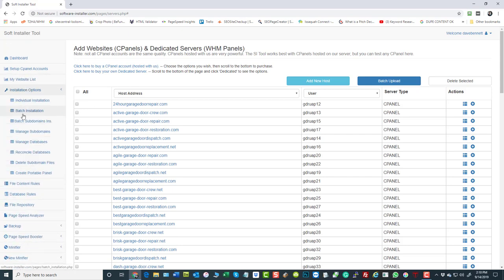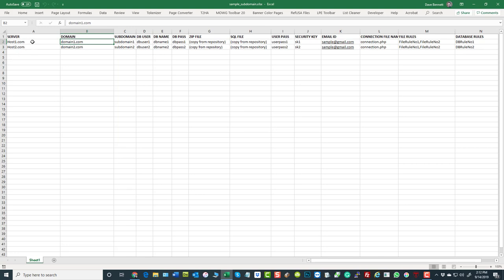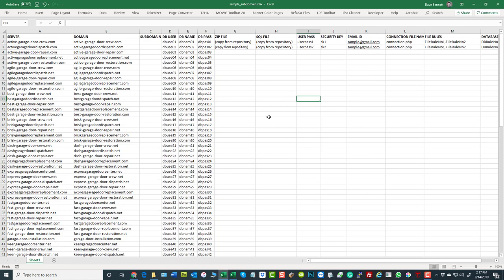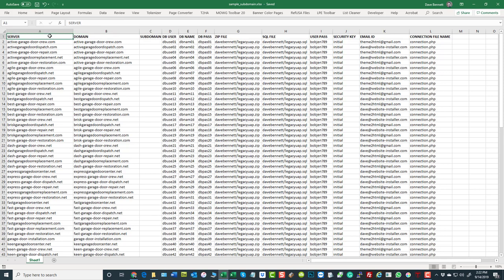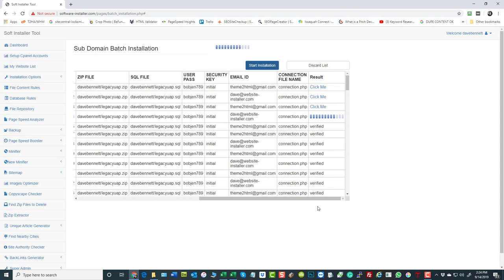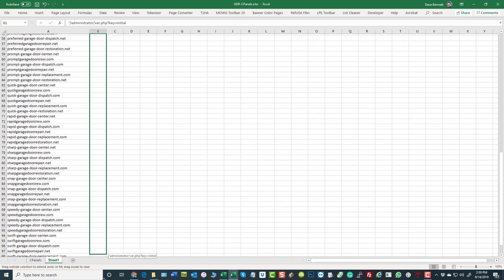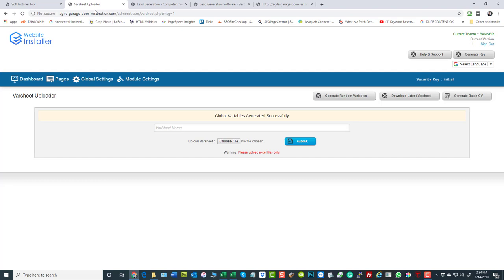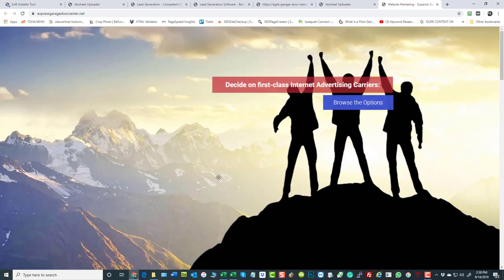Unlimited Legacy UAP: Training 8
How to BULK INSTALL your template(s) to multiple websites (creating 4-5 websites/minute!)